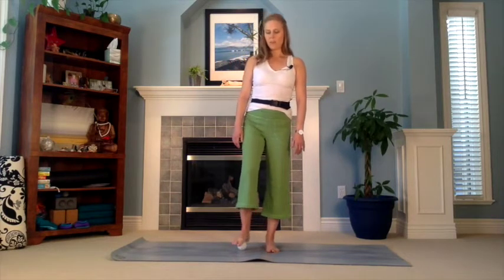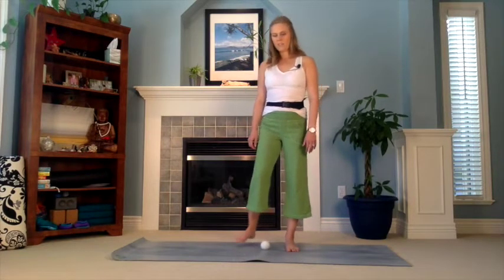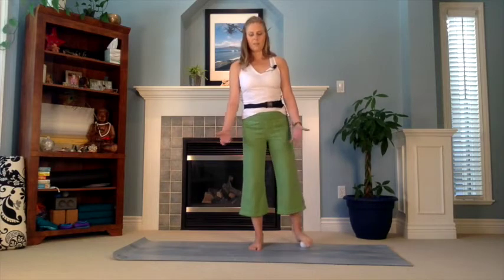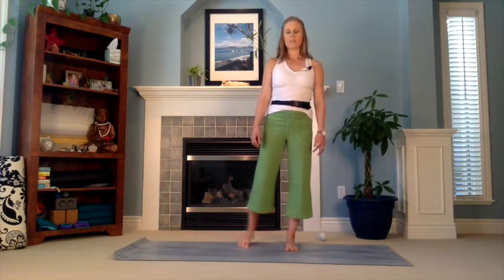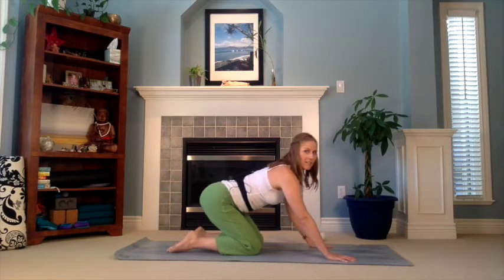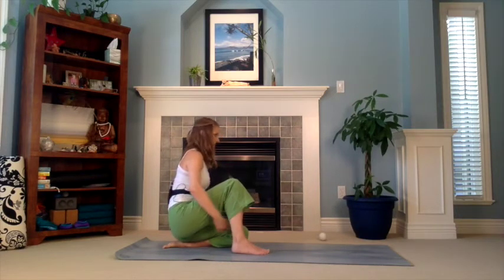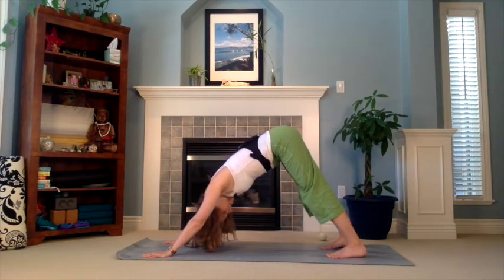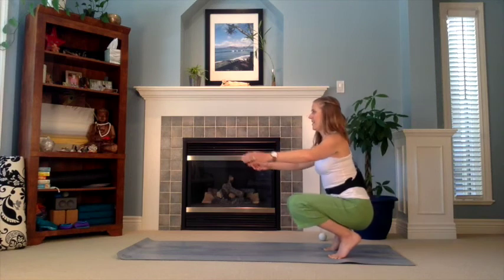For your feet and ankles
In this 20min class Lauren focuses on your feet and ankles. This includes some myofascial release, lower leg mobility movements and closes with a quick breathing exercise. Perfect after a long day or use a prep prior to a workout or run.

**Consult a physician prior to starting any new exercise routine, especially if dealing with an injury or illness.